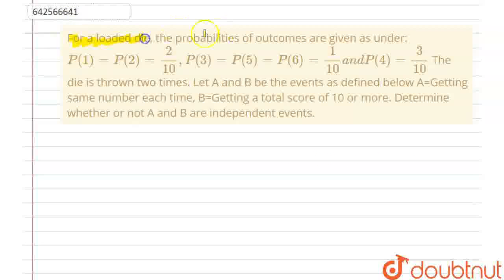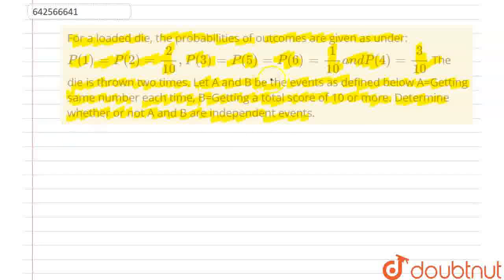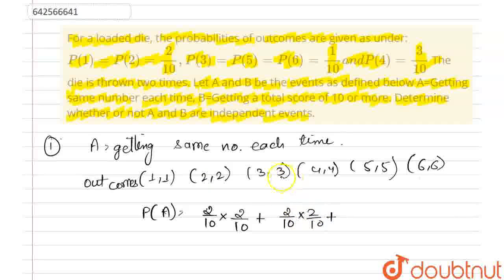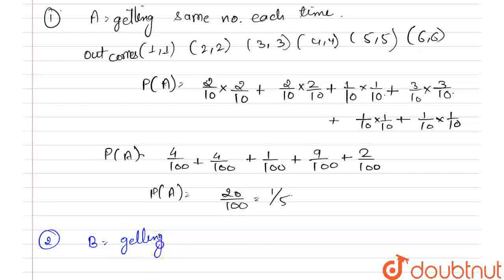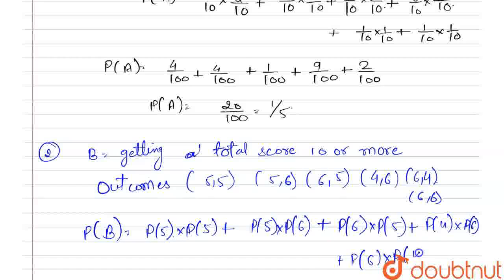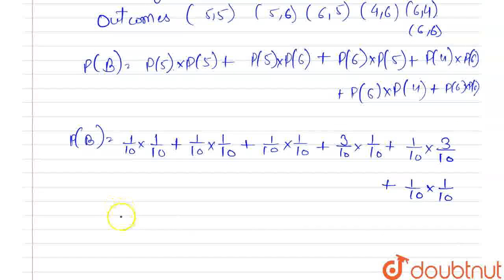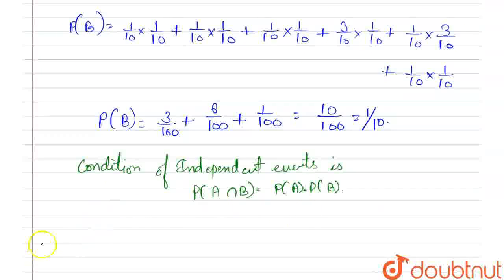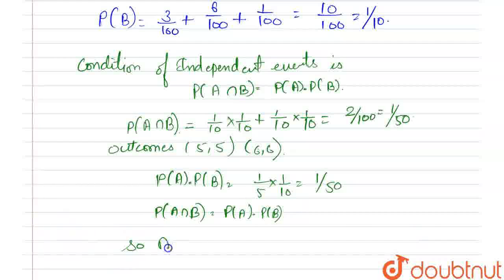For a loaded die, the probabilities of outcomes are given as under:\nP(1)=P(2)=2/(10),P(3)=P(5)=...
For a loaded die, the probabilities of outcomes are given as under:\nP(1)=P(2)=2/(10),P(3)=P(5)=P(6)=1/(10)a n dP(4)=3/(10)\n\nThe die is thrown two times. Let A and B be the events as defined below\nA=Getting same number each time, B=Getting a total score of 10 or more.\r\nDetermine whether or not\r\nA and B are independent events.
Class: 12
Subject: MATHS
Chapter: PROBABILITY
Board:CBSE

👉 Have Any Query? Ask Us.